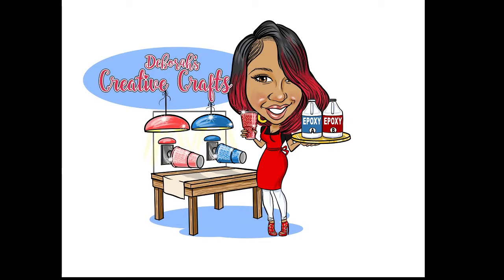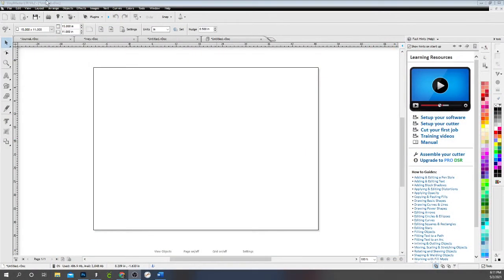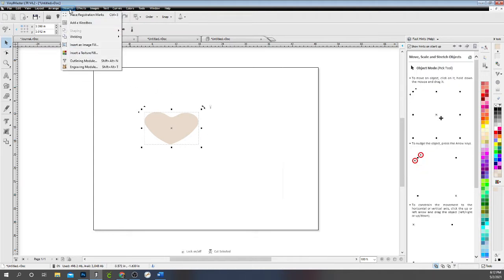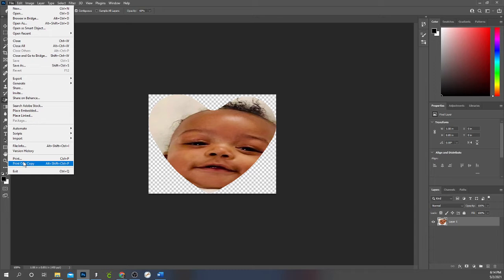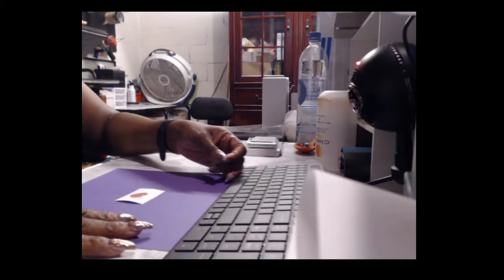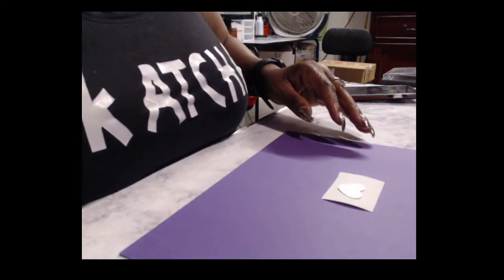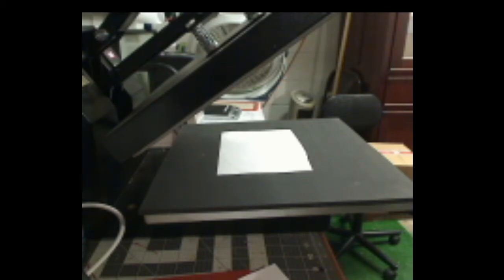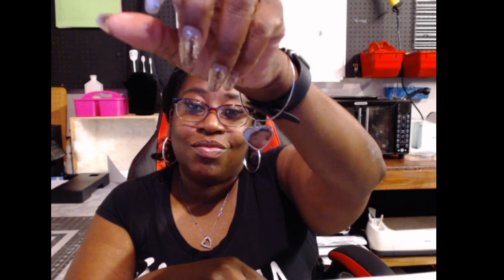Heart Bangle Bracelet Tutorial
Quick little tutorial on how to sublimate the cute heart bangle bracelet.